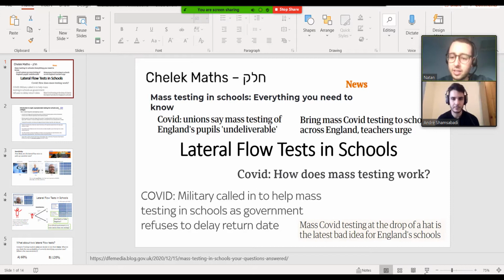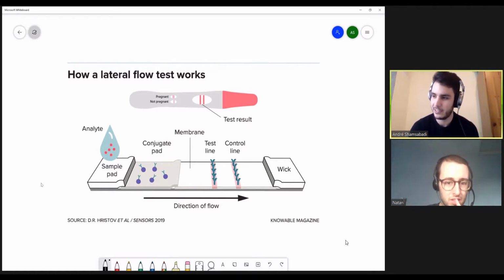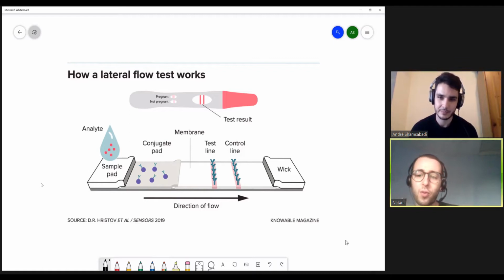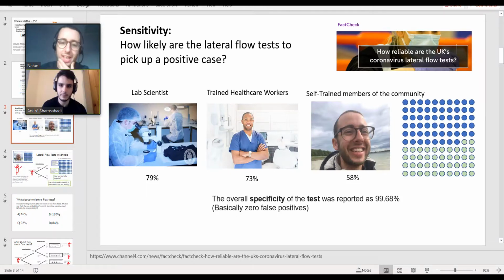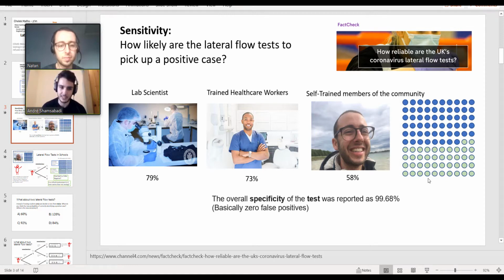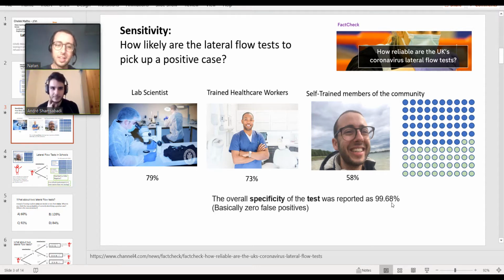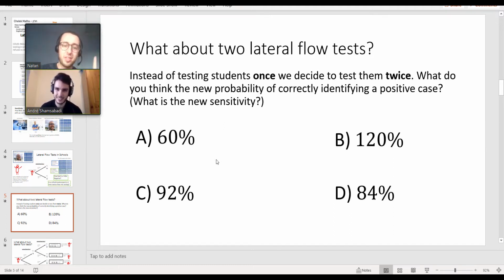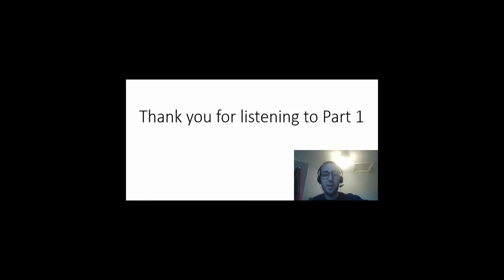Intro to Lateral Flow Testing in Schools ft Dr Shamsabadi (Part 1 of 2)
Today we chat with Doctor of Chemistry, Lifelong friend and all round legend Dr André Shamsabadi about Lateral Flow Testing - In particular some of the big misconceptions around Mass Community Testing and the Sensitivity of the tests.

ORIGINAL VIDEO -- THIS VIDEO IS WRONG! DO NOT WATCH IT UNLESS YOU HAVE WATCHED THESE TWO VIDEOS ON TESTING WITH DR SHAMSABADI
Video I made about Lateral Flow Testing that had MAJOR misconceptions that we discuss in these videos